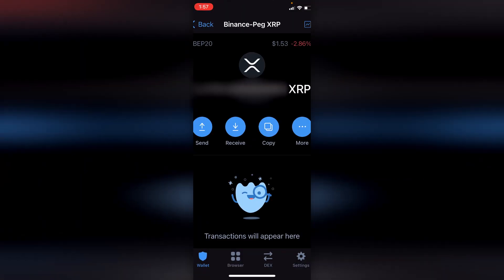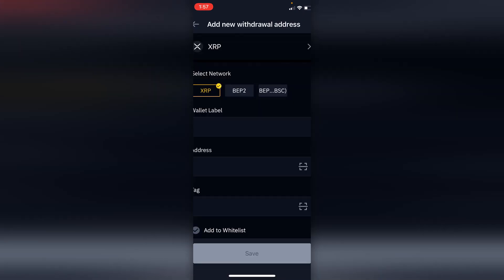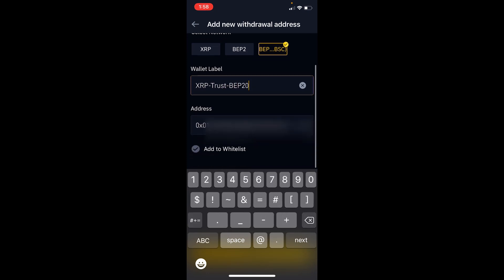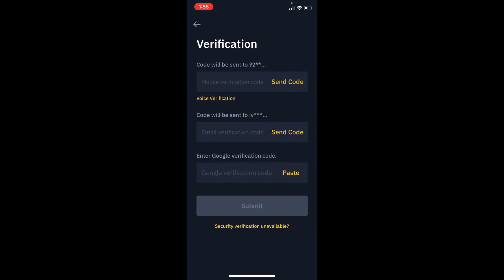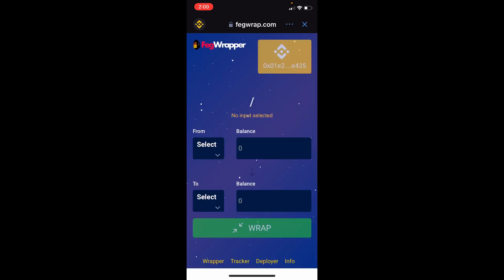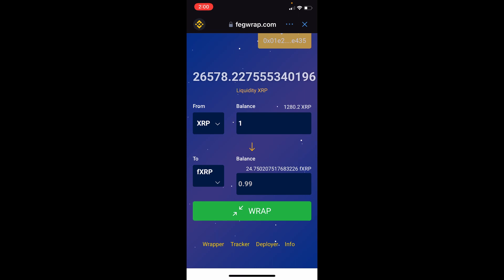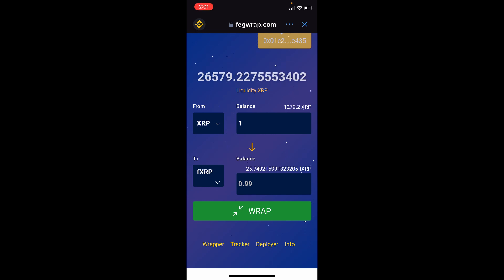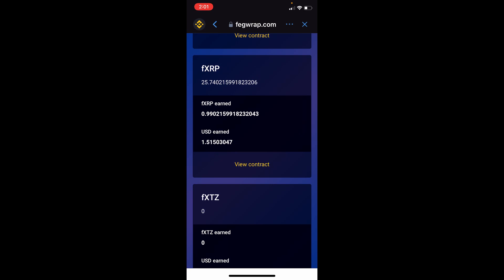How To Use FEG Wrap - Guide To Wrap Tokens | Crypto Maiden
This video is a guide or step-by-step procedure on how to use FEG Wrap. Starting from wrapping native coins in Binance to BEP20 Tokens in a consolidated wallet and use FEG Wrap to earn rewards.